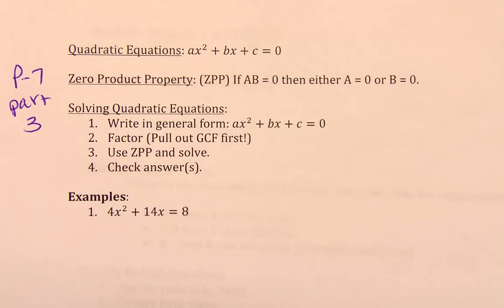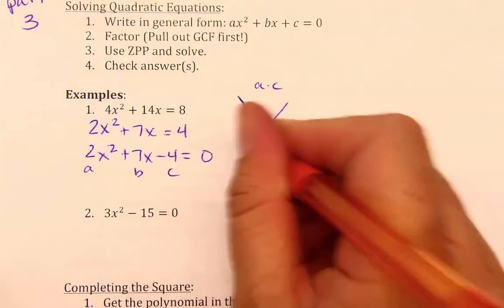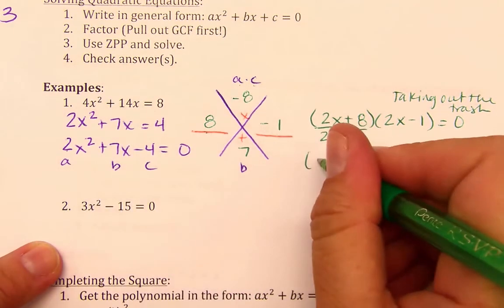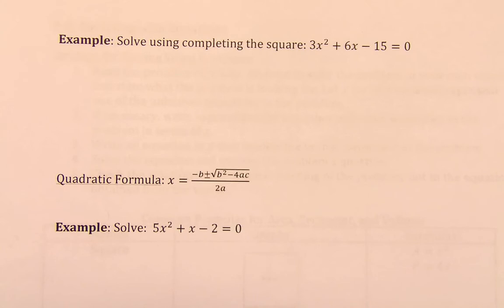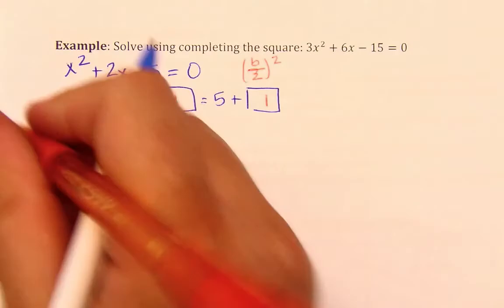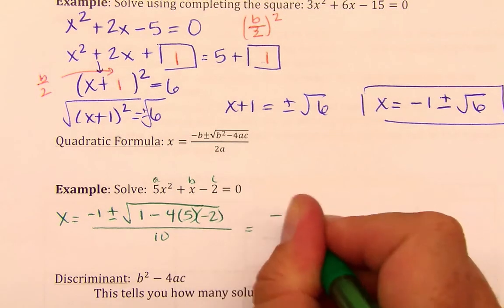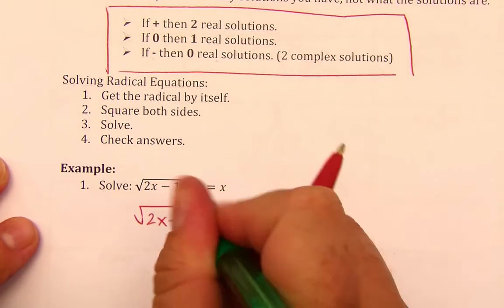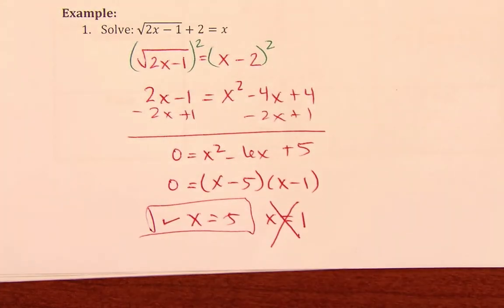Pre-Calc P-7 Part 3